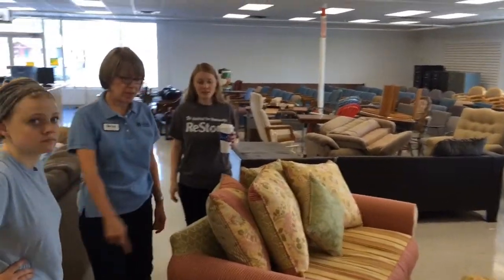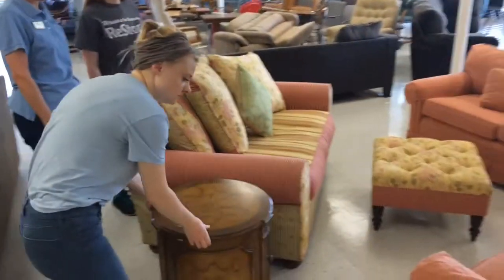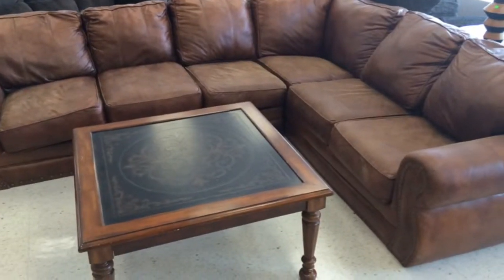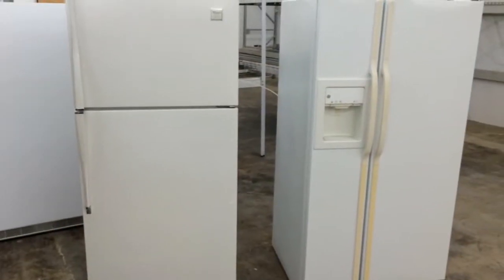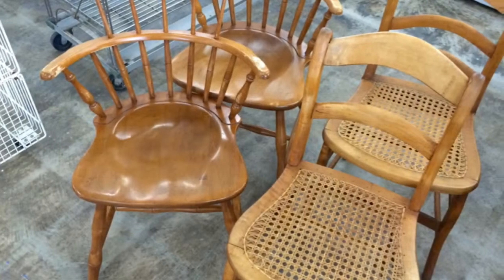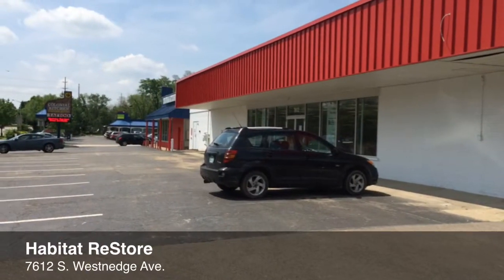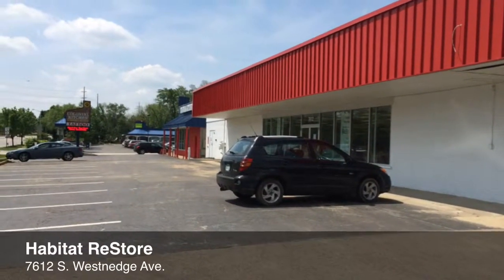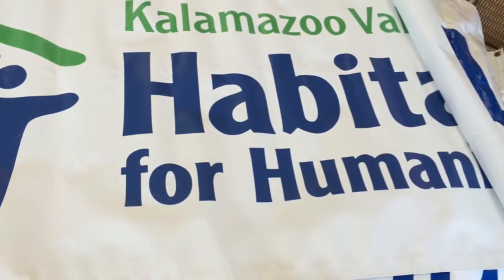About the new Habitat ReStore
Ann Kiilkuskie, of Kalamazoo Valley Habitat for Humanity, talks about the reopening of the Habitat ReStore in Portage.